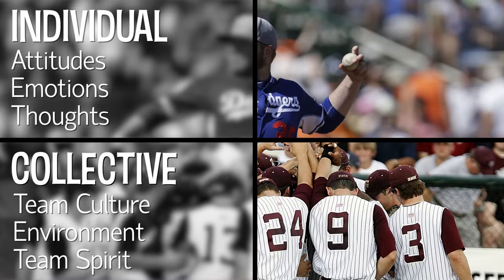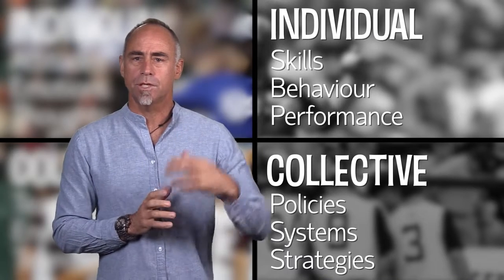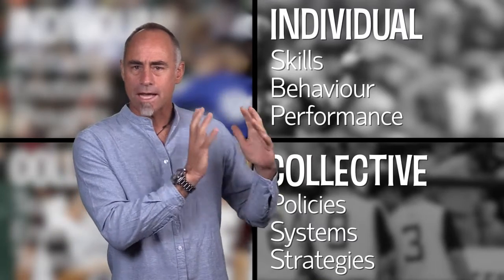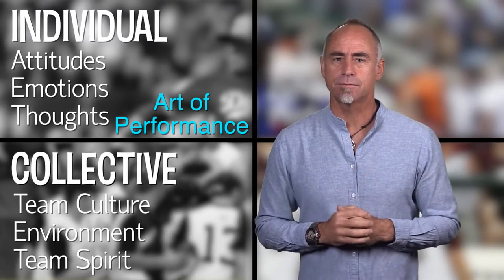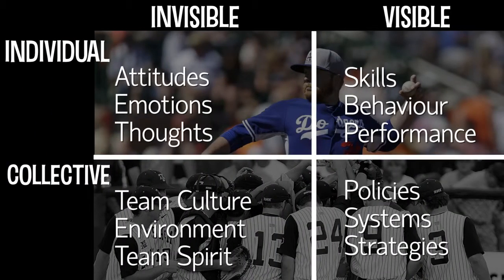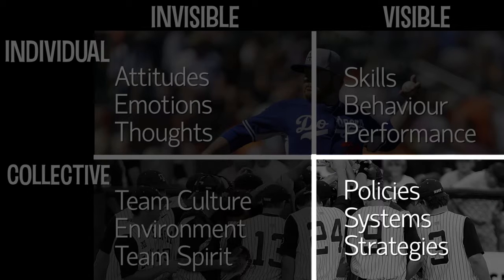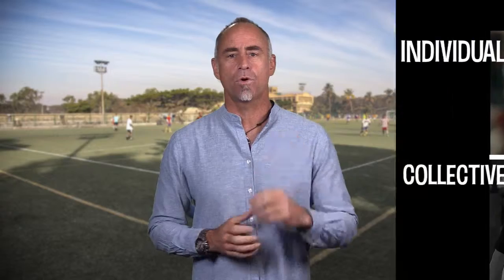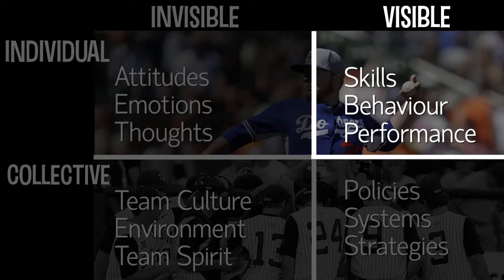The art of coaching